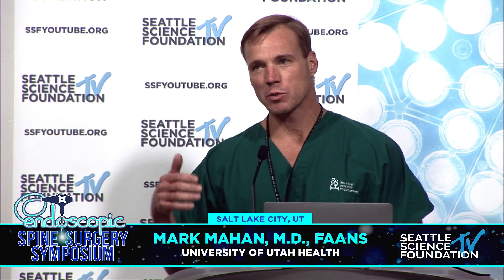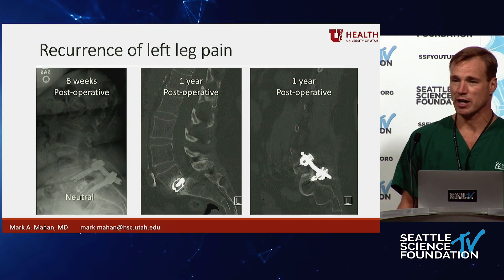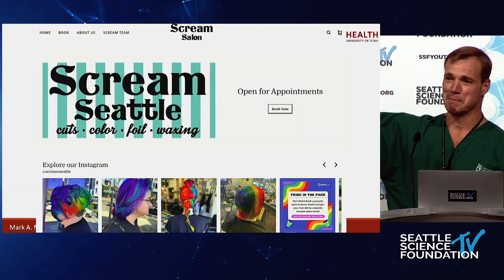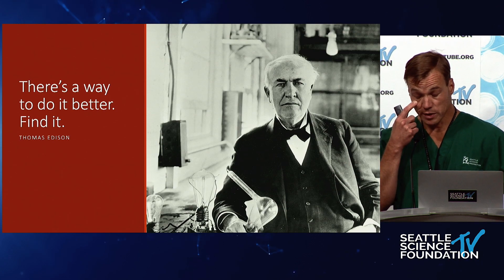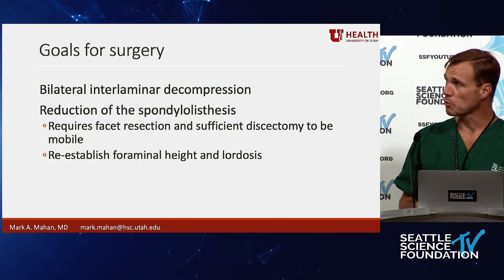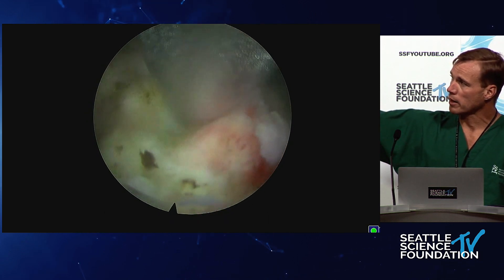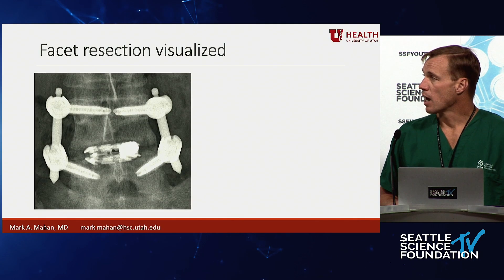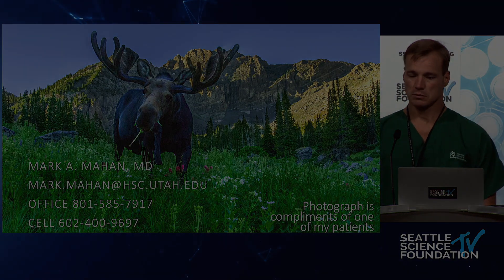Endoscopic Fusion Posterolateral Approach - Mark Mahan, M.D.